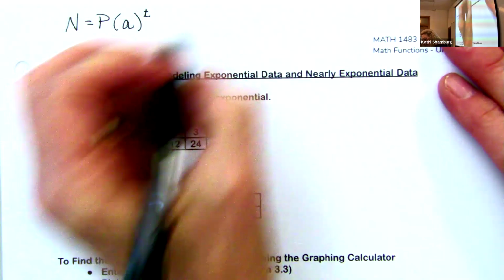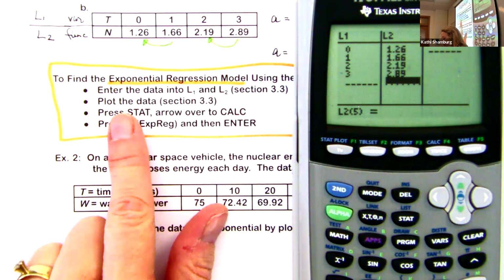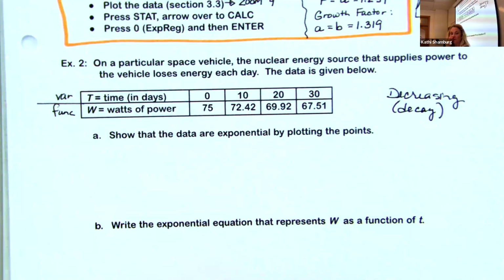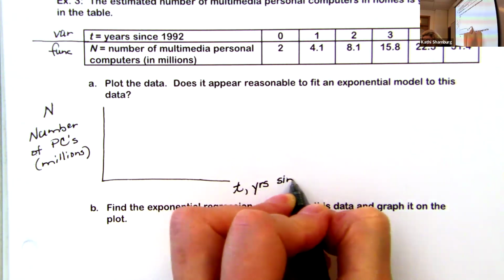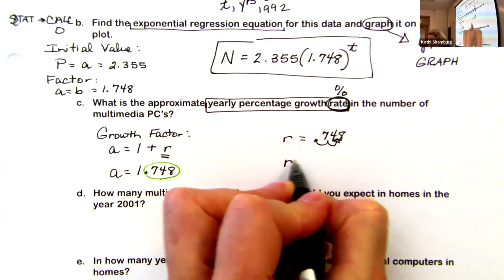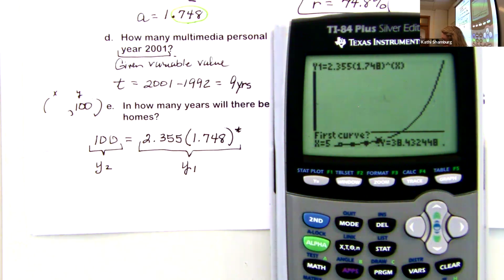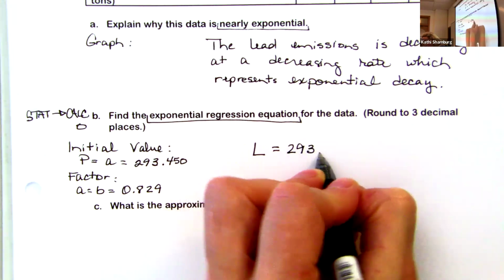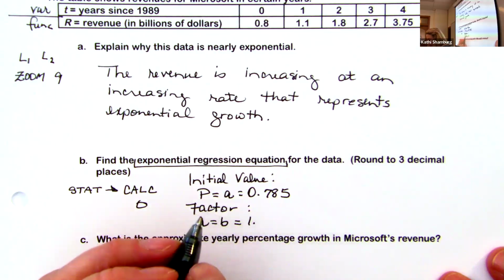Section 4.3/4.4 part 1